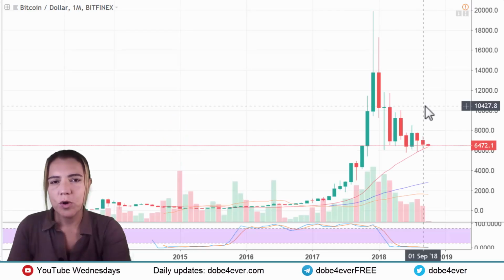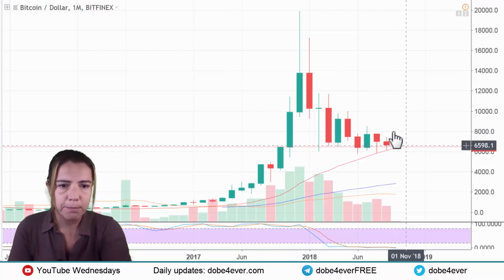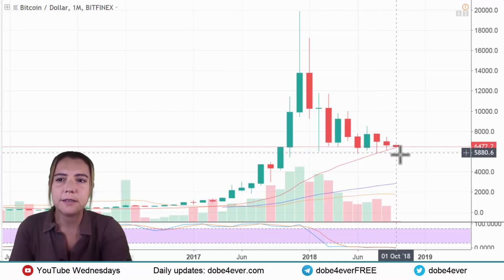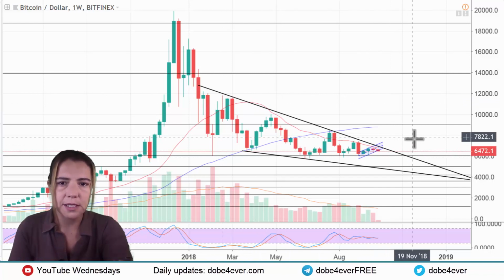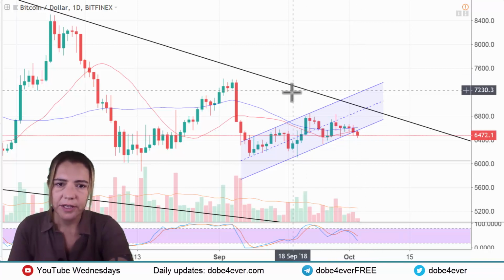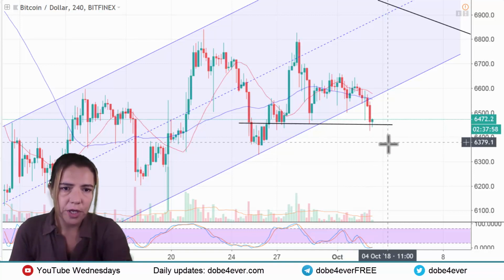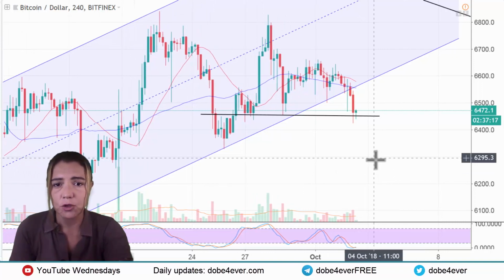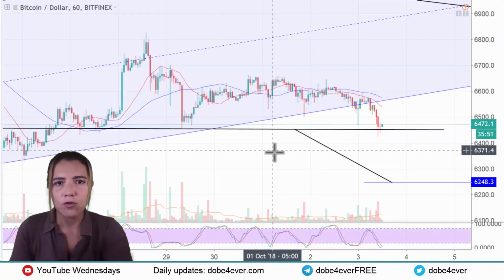Bitcoin BTCUSD Technical analysis (all time-frames) 3 Oct 2018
Hi guys, in this video I run technical analysis on Bitcoin BTCUSD over all time-frames so that this is relevant not only for buy & hold but also for people interested in swing trading.

The information discussed in the dobe4ever Telegram chats, dobe4ever YouTube channel & dobe4ever website is not to be construed as financial advice. The trades and trading strategies laid out across these different mediums are my thoughts and opinions only, carefully suited to meeting my own accepted levels of risk tolerance. My risk tolerance is different than yours.  Cryptocurrency trading involves extreme levels of risk. I will not be held responsible for your trading losses. Please consult your financial advisor before acting on any information provided in the dobe4ever Telegram chats, dobe4ever YouTube channel or dobe4ever website.